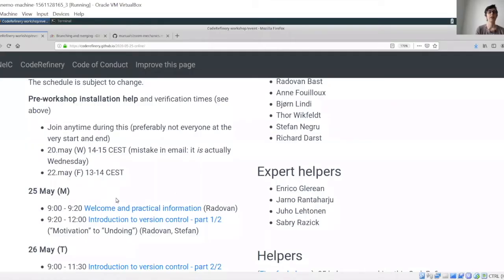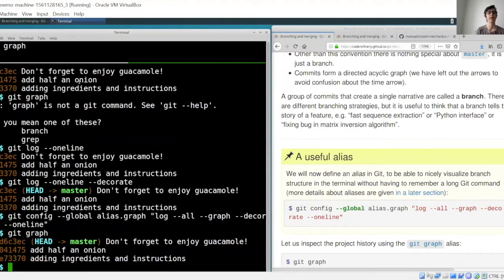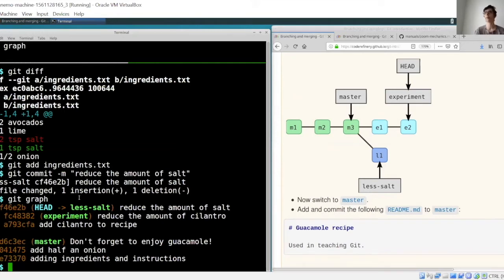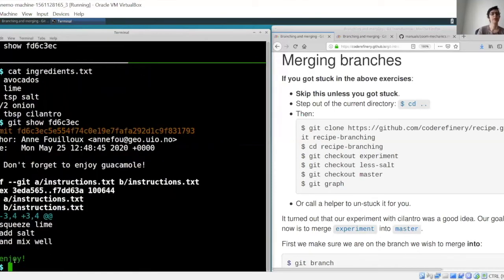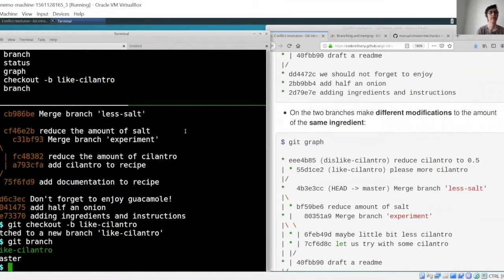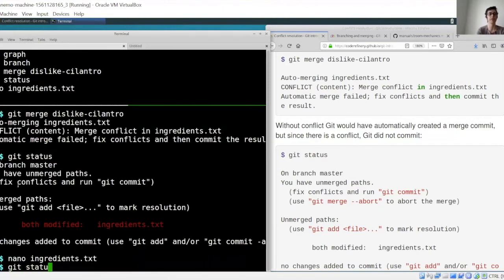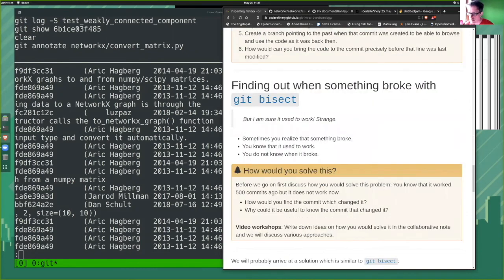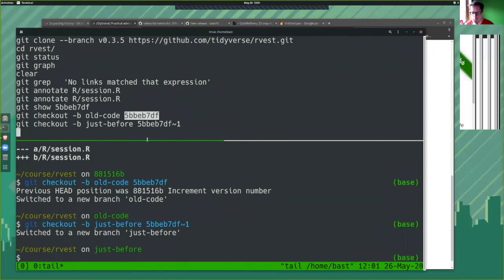git-intro 2/2, CodeRefinery 25.may-4.jun 2020 day 2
Part of a series of video recordings of the CodeRefinery workshop,
25.may-4.june.  CodeRefinery teaches intermediate software development
skills to researchers in the Nordics.

01:50 branching and merging
00:45 Conflict resolution
1:05:00 remotes, sharing online through Github
01:12:48 git archaeology
01:22:14 git practical advice